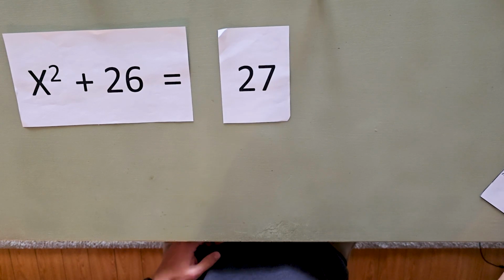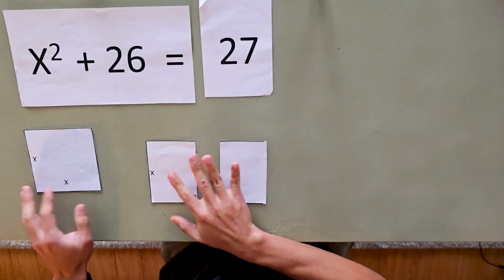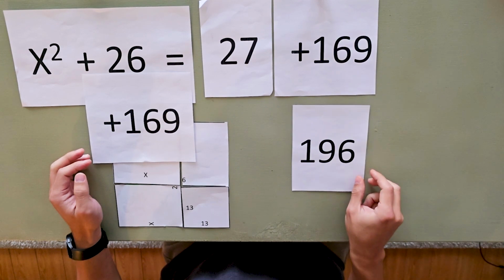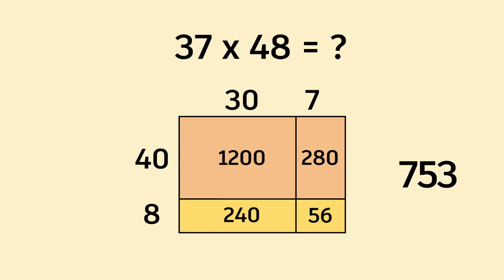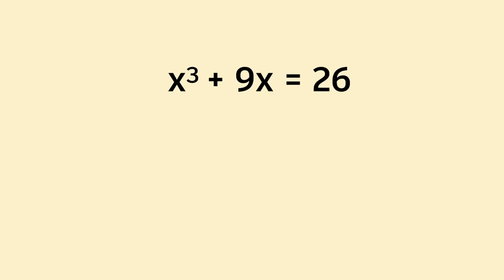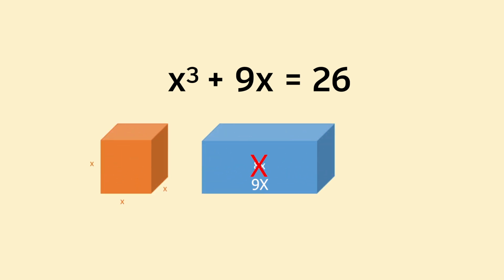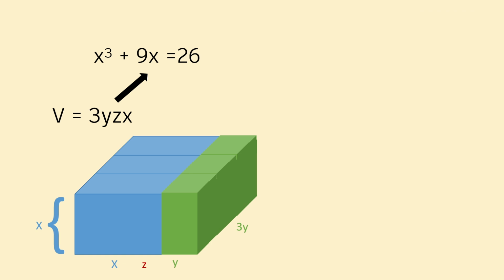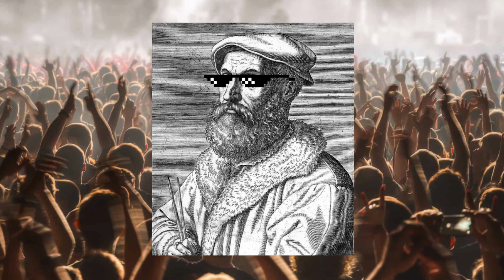Epic Math Duels of History and their influence in modern mathematics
Yes, math duels were a thing before rap battles.